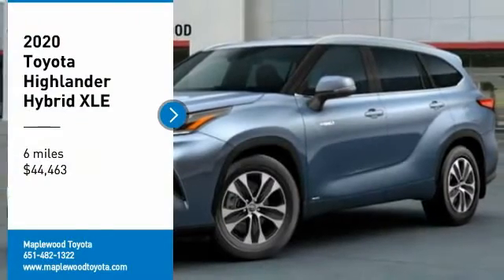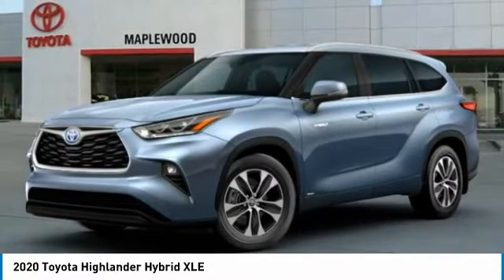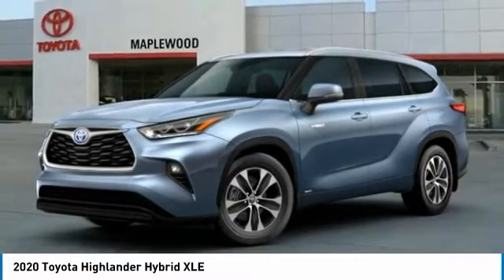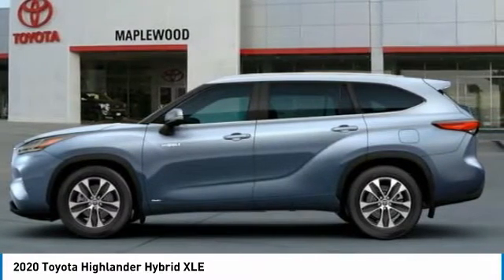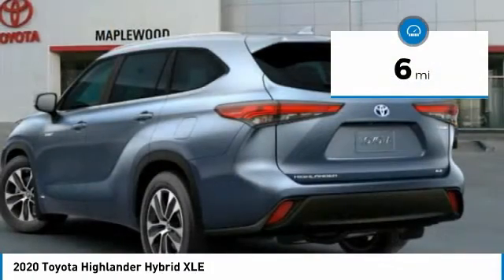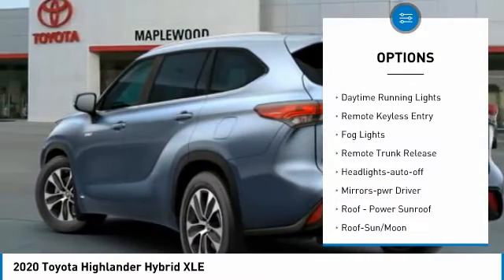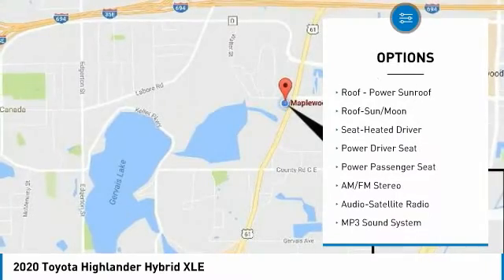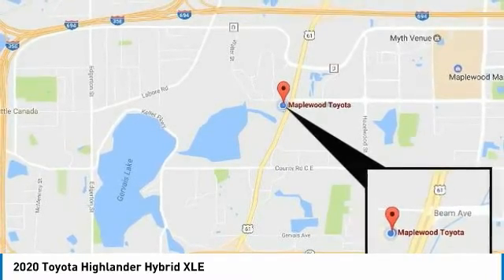2020 Toyota Highlander Hybrid XLE Maplewood, St Paul, Minneapolis, Brooklyn Park, MN L12590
Maplewood Toyota
2873 Maplewood Dr

Maplewood Toyota
2873 Maplewood Drive